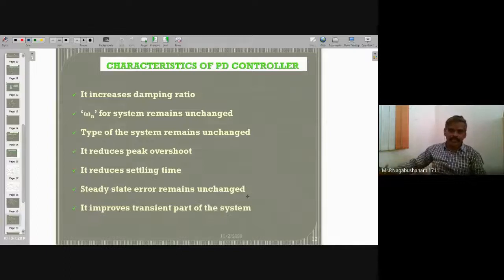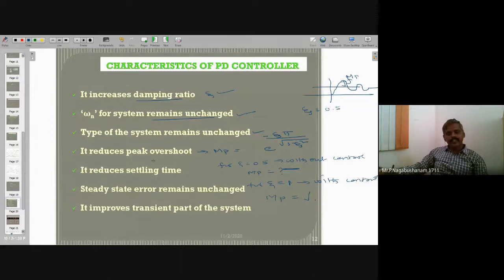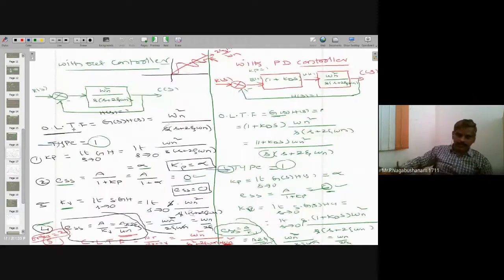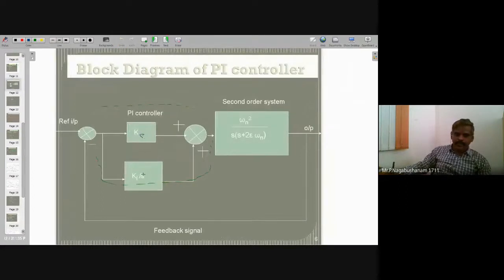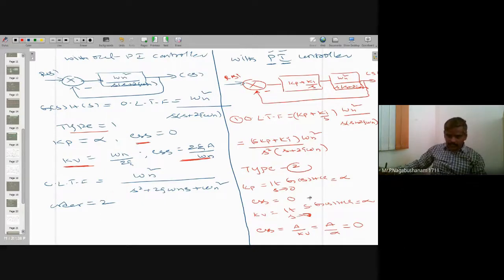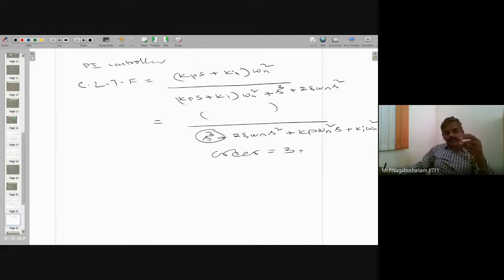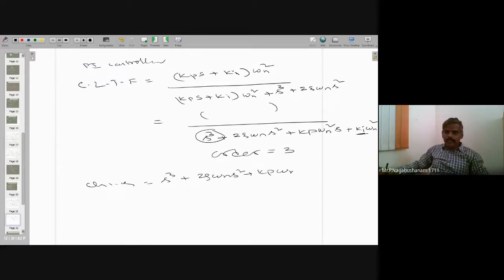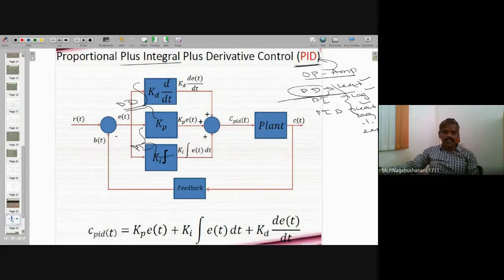PID Controllers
Control systems- PID Controllers